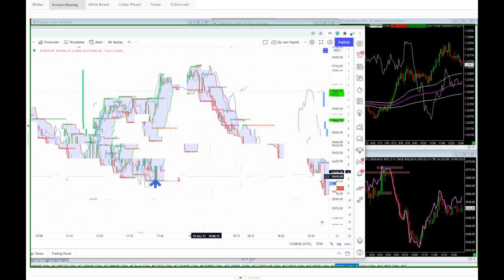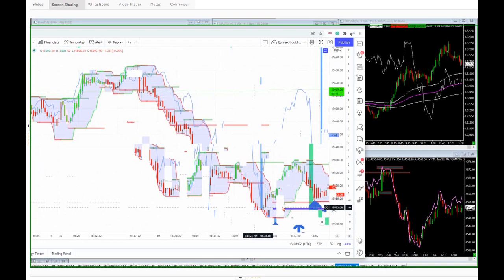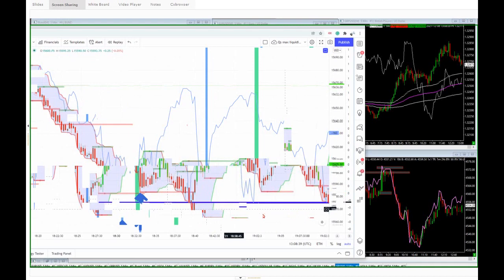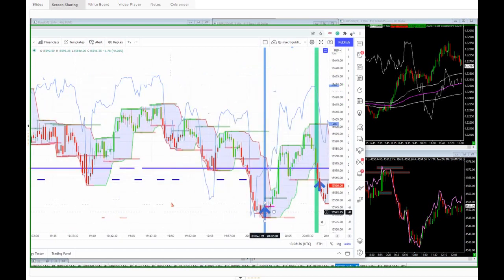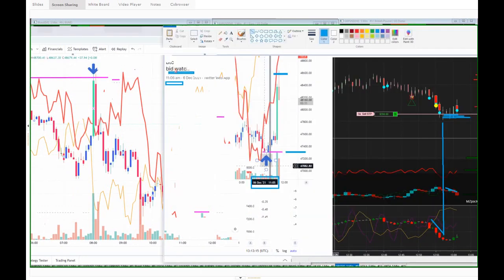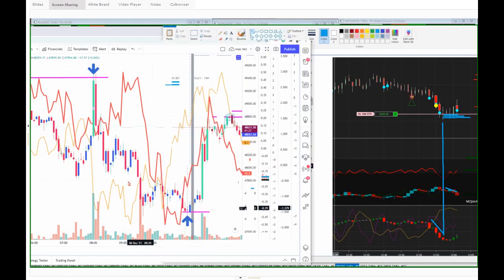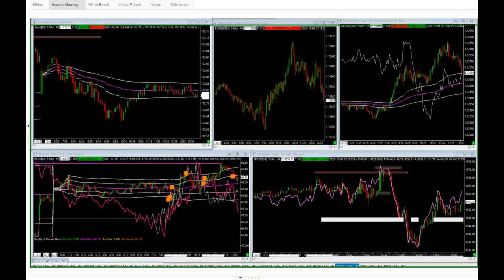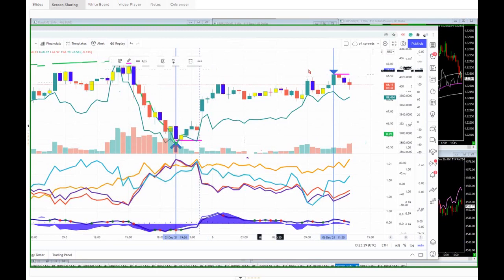MAX ALGO Macro Trade Signal - Fractal Ledge